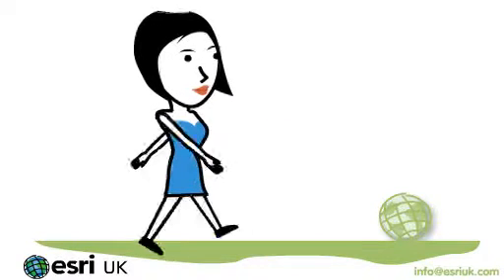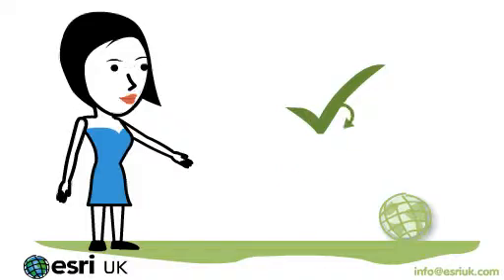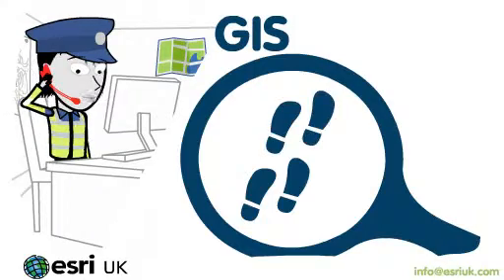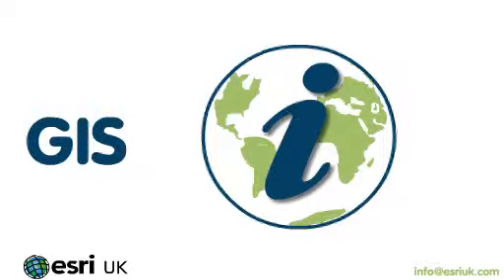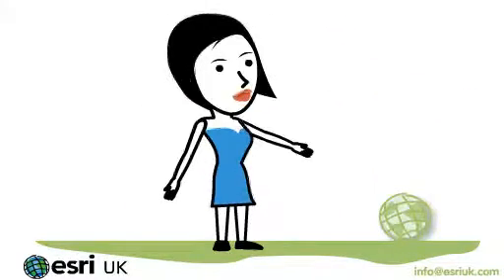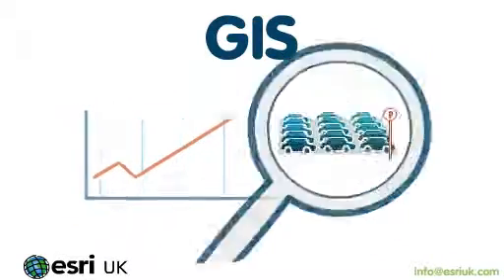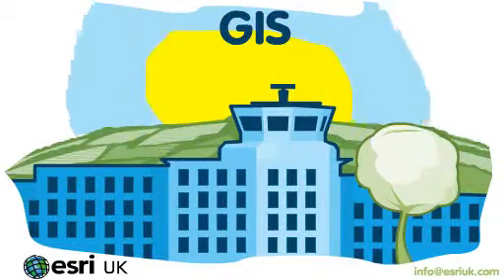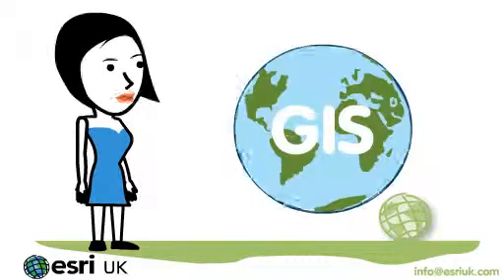GTSV GIS UK Edit